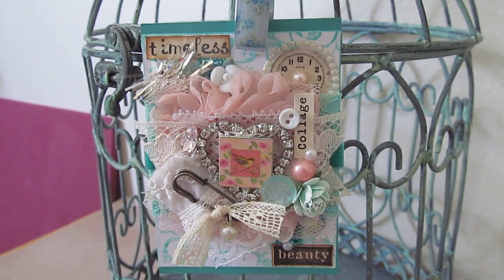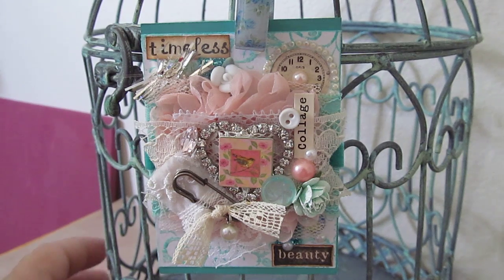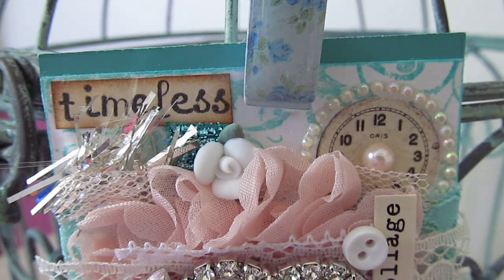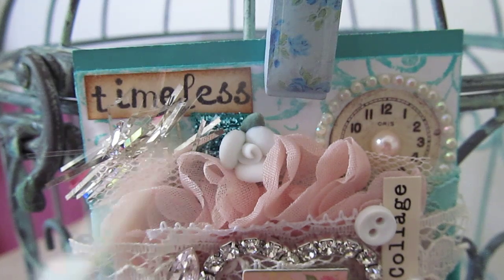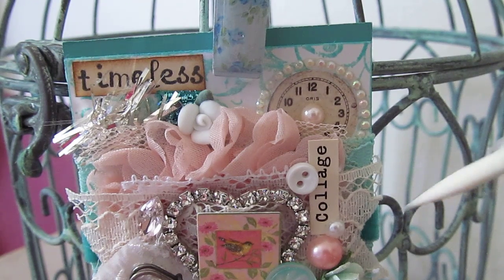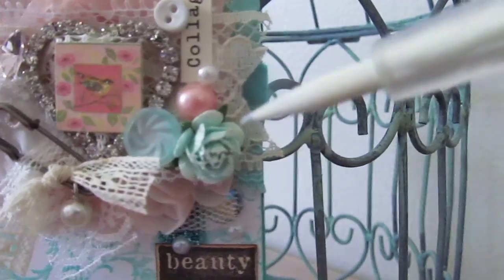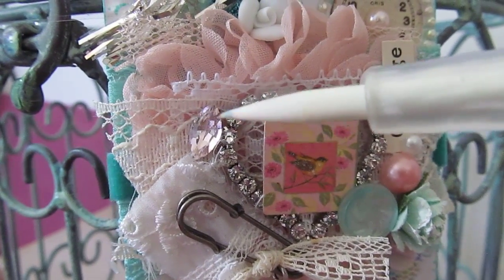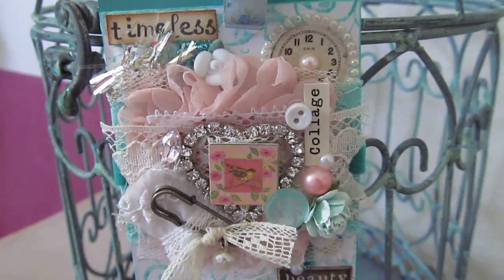My first ATC!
ATC I created for swap with Marlene (4umarlene1).  TFW.